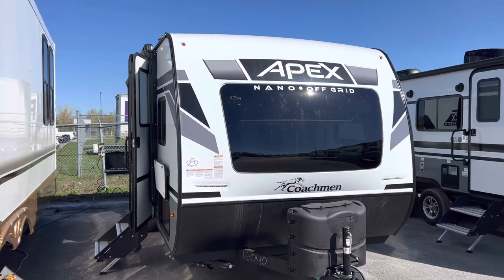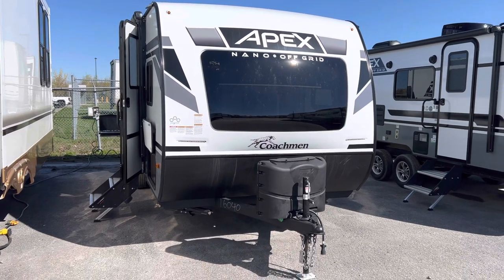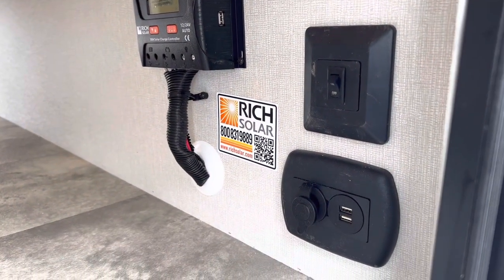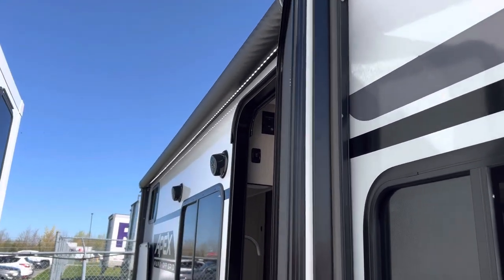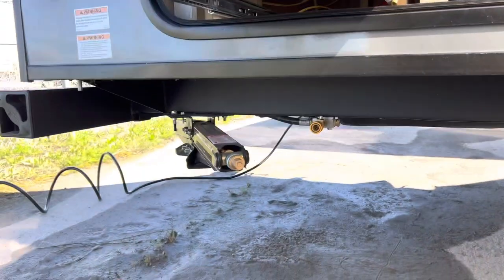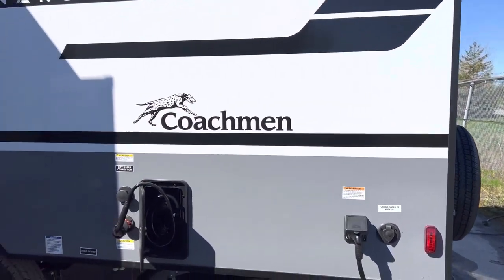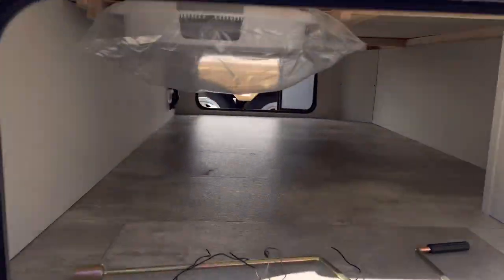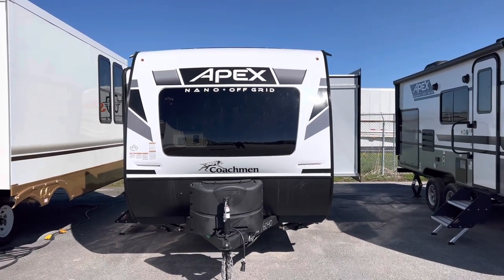An Incredible Adventure Awaits You: Exterior Walkthrough of the Apex Nano 194 BHS W/Stargazer!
In this RV buyer's guide, we'll cover everything you need to know about the Apex Nano 194 BHS by Coachmen RV. This towable SUV includes an Off Grid package, making it the perfect choice for anyone looking for a versatile adventure ready RV featuring the Stargazer Option.

Coachmen RV Apex Nano travel trailer 194 BHS highlights:

Bunk Beds
Exterior Camp Kitchen
Pass-Through Storage
Stargazer

You will have more interior space with a booth dinette slide in this travel trailer! The chef will love cooking indoors with the two burner cooktop, microwave, and 6 cu. ft. gas/electric refrigerator, as well as outdoors with the exterior camp kitchen. Start each morning feeling clean and refreshed after sleeping on the front queen bed with a headboard and showering in the tub/shower inside the rear corner bathroom, plus the bathroom has a wardrobe to keep your towels close. The kids will love sleeping on the rear corner set of 30" x 74" bunk beds too!

We'll cover all the important specs of the Coachmen Apex Nano 194 BHS, from the included features to the dimensions and weight. With this complete buyer's guide, you'll be able to make an informed decision about whether or not the Apex Nano 194 BHS is the right RV for you.